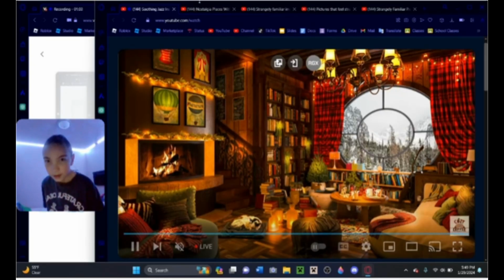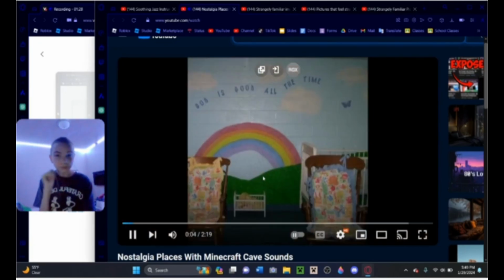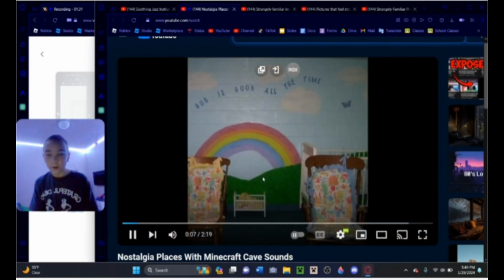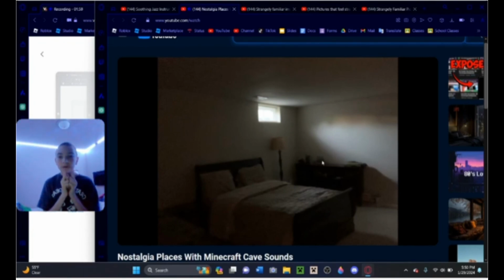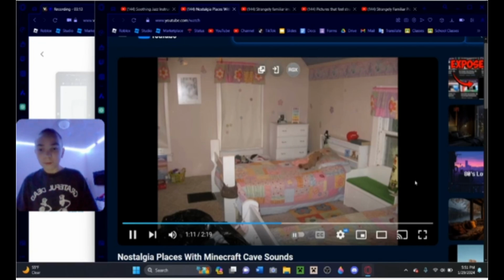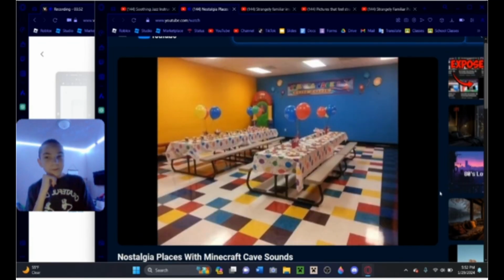Rating familiar images out of 5 stars!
Another reaction video is here!